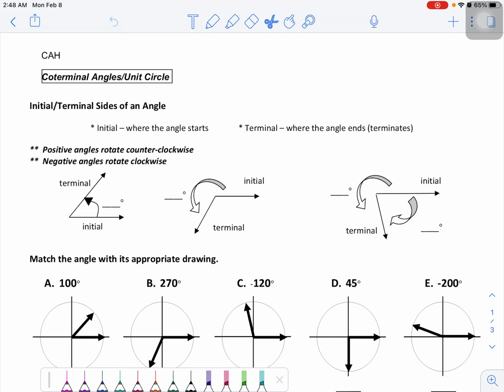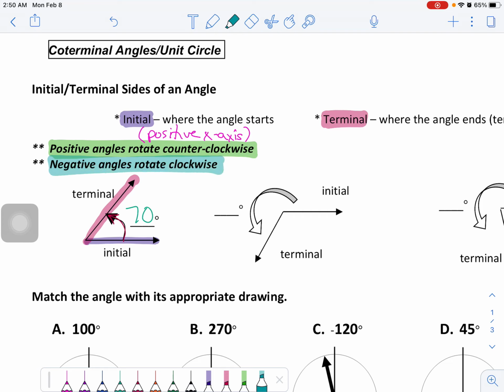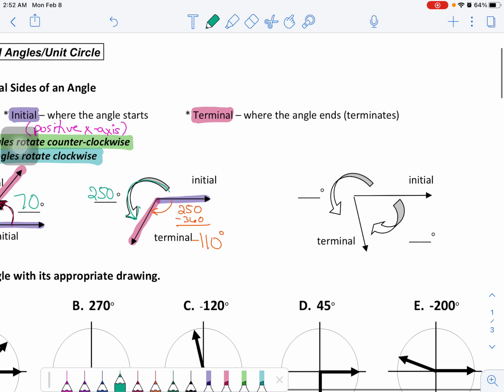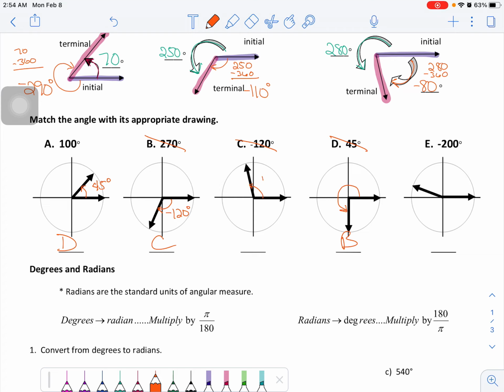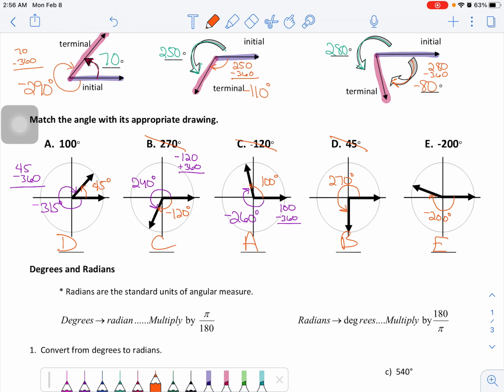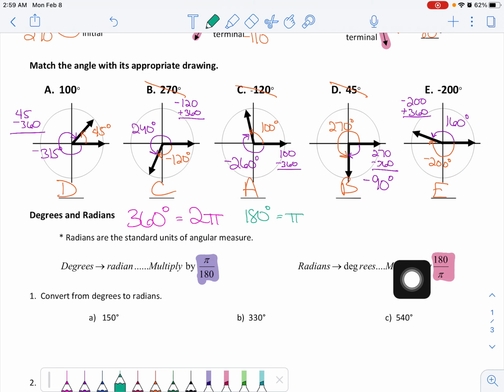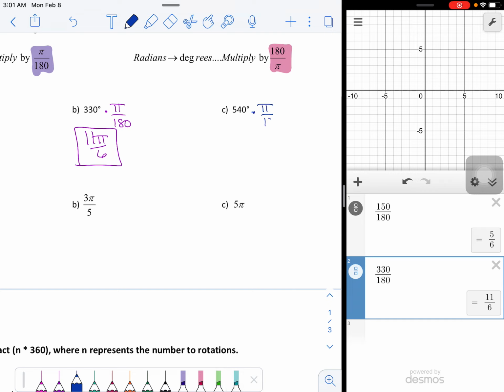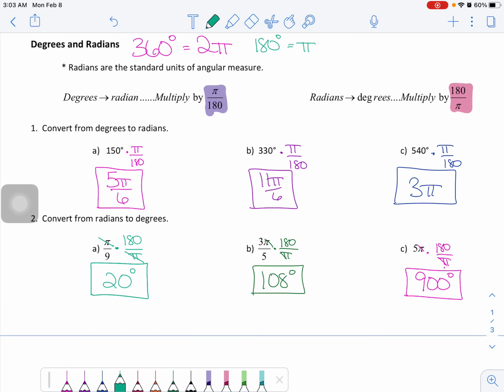Converting Radian and Degree Angle Measures and Coterminal Angles (CAH Unit 6 Note Sheet 1 Part 1)